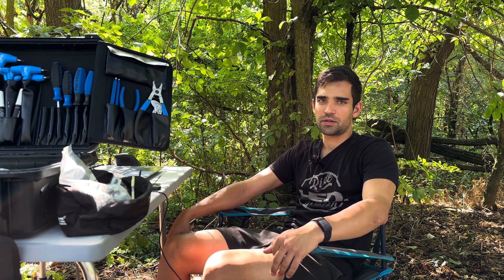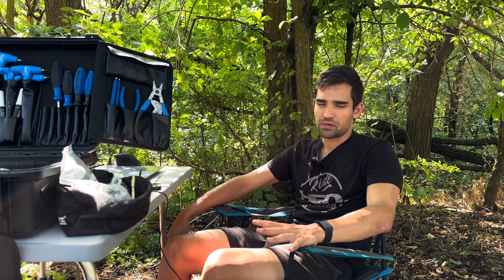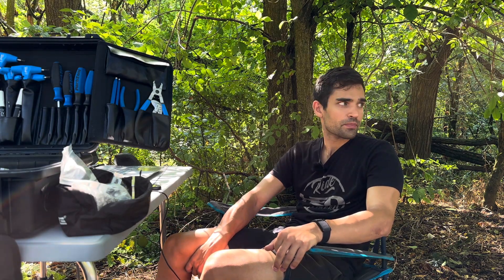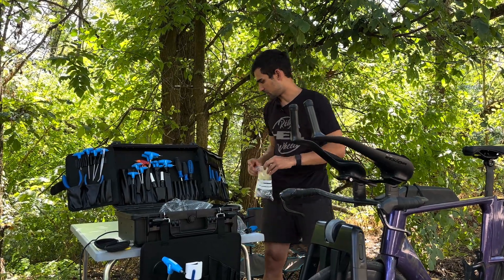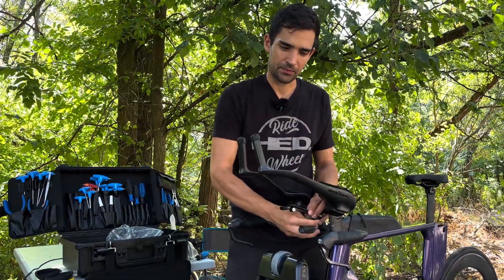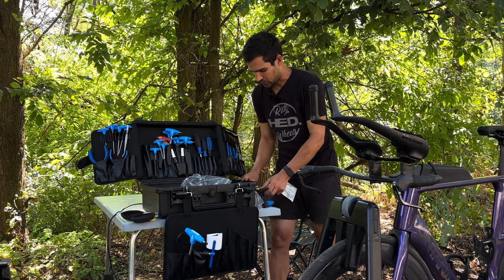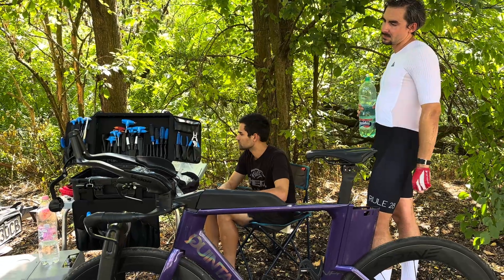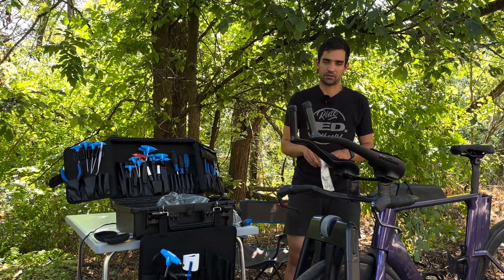Aero Testing a Beginner, Is It a Good Idea? - Aero Testing Diaries ep. 11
Filip is relatively new to the sport, but despite that he wanted to take a scientific approach to make himself faster. With a few tweaks to his position and equipment, we were able to find a significant improvement and also give him some "homework" so that he can keep improving in the future.